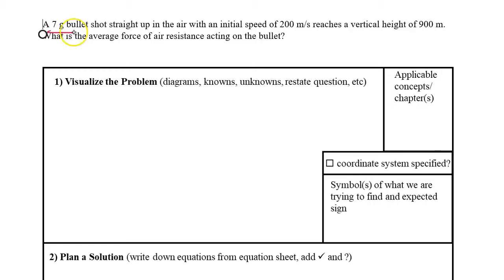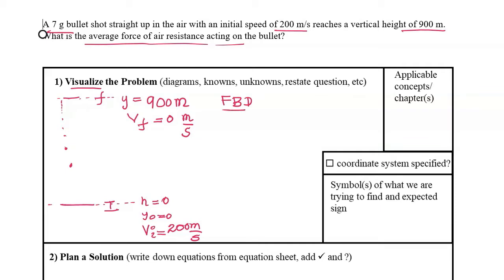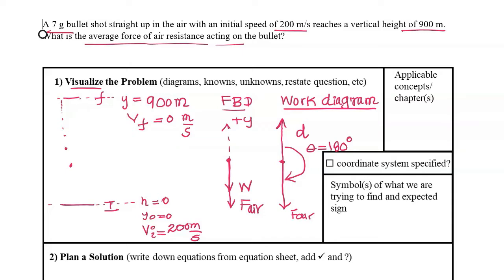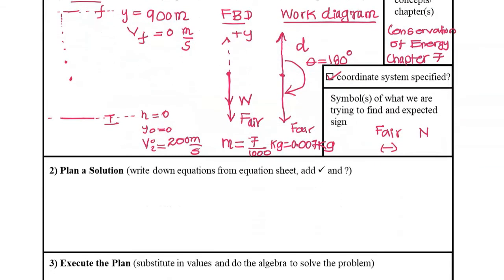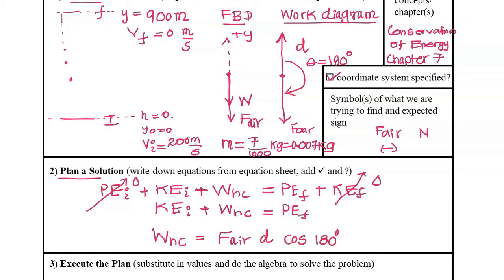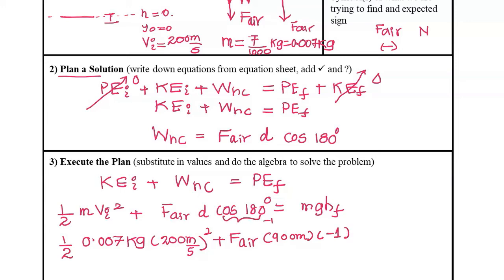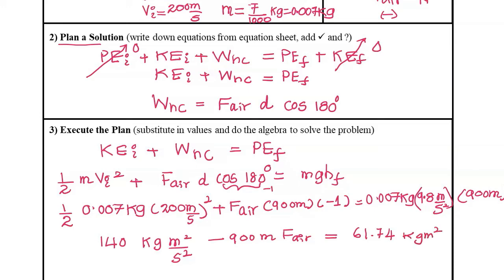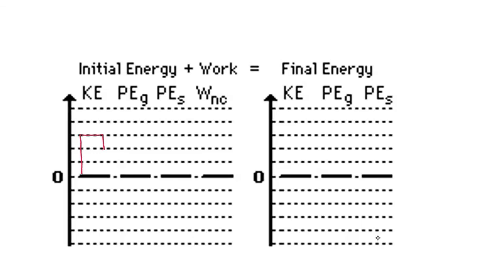Conservation of Energy Example_6.10